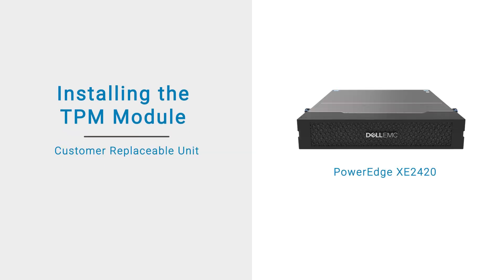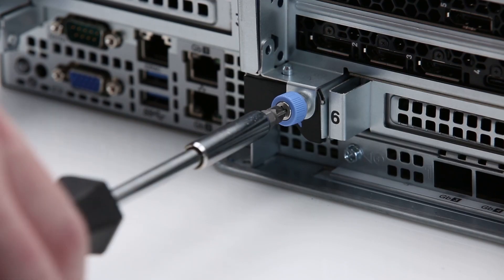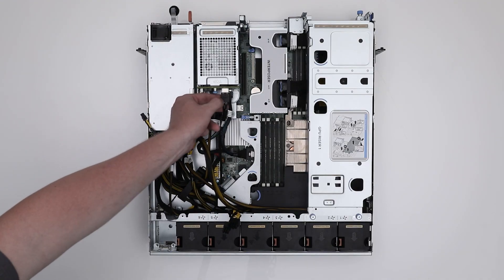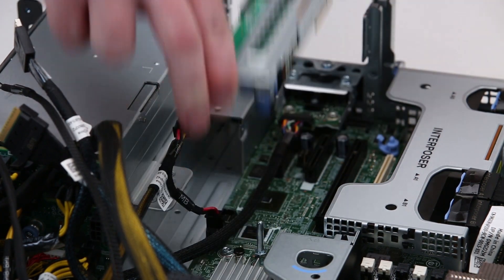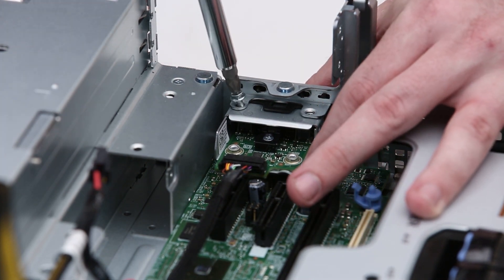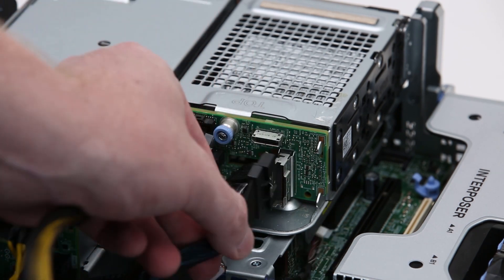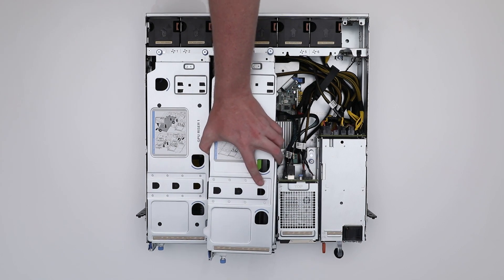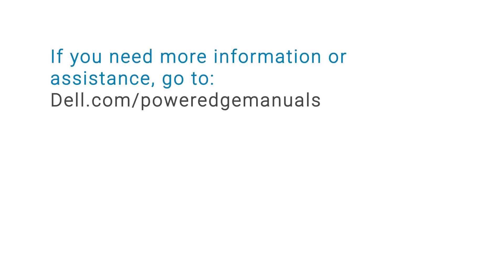How to install TPM module on a Dell EMC PowerEdge XE2420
This video shows how to install the TPM module on a Dell EMC PowerEdge XE2420. Before you begin, power off the system and disconnect all the attached peripherals.

Want to know more about replacing parts on a Dell EMC PowerEdge XE2420 server, check out this Playlist